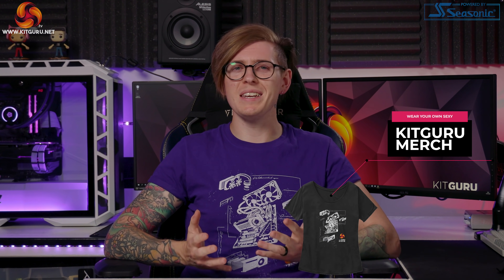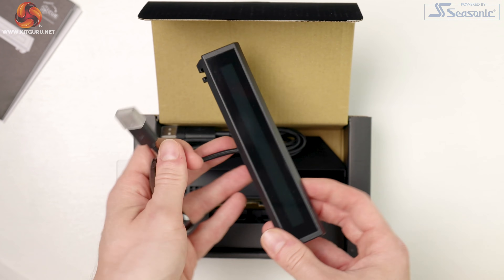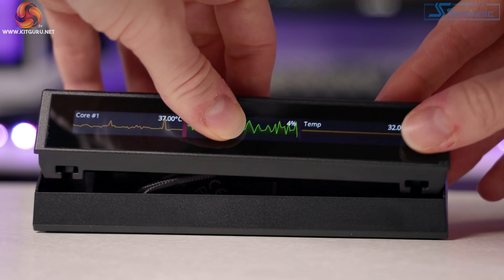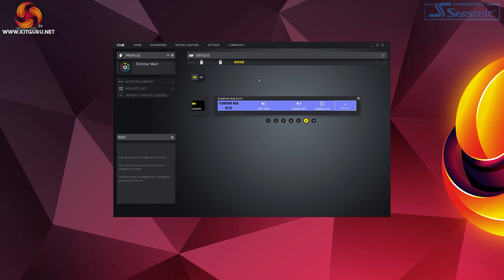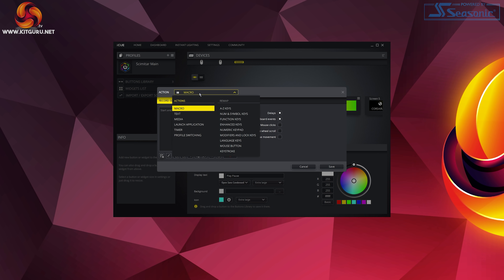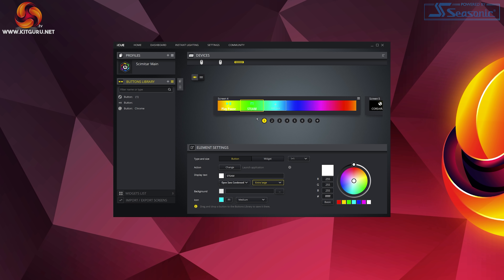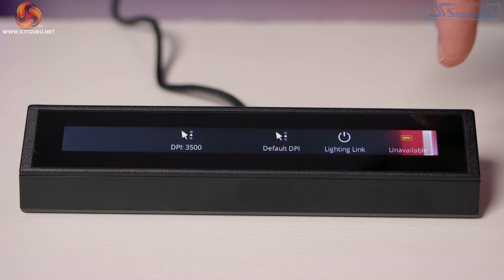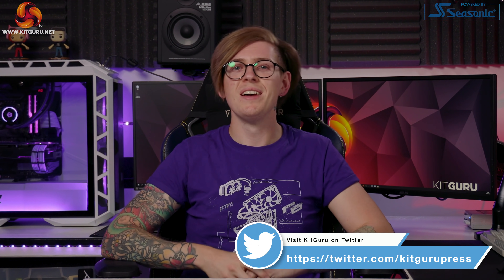Corsair iCUE NEXUS Review - Something DIFFERENT!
Today Andy is checking out something quite different from Corsair - a small, 5-inch touchscreen device known as the NEXUS. What exactly does it do, and should you buy one?

00:00 video start
00:13 introduction
01:04 well, what is it?
01:49 unboxing the Nexus
03:05 installing the Nexus
04:20 some key specs
05:35 so how do we use it? iCUE software
07:48 mapping keyboard buttons to the Nexus
08:39 back to iCUE and the controls…
09:26 saving presets and Widgets
10:49 real world use
12:17 wrapping up!

KitGuru uses a variety of equipment to produce content:
As of May 2020: